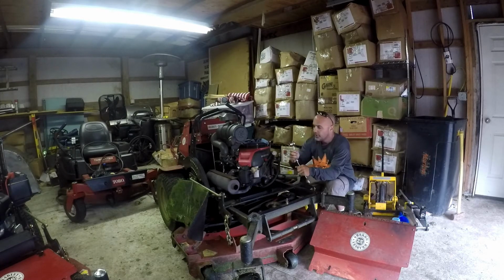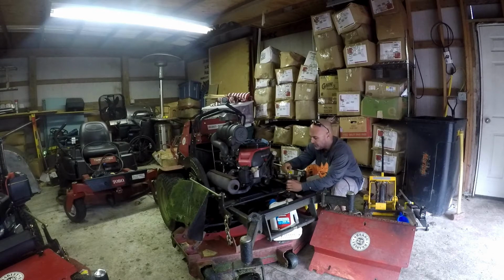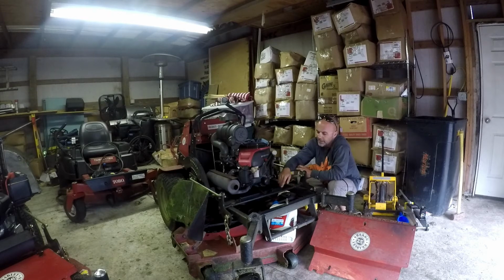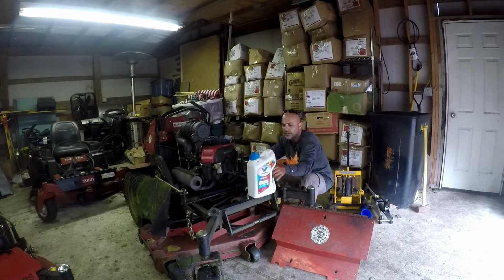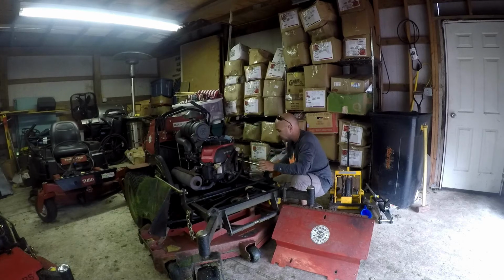How to Change Lawn Mower Oil On the Bradley 52 Stander commercial mower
It's gotta be done , Lets Change the Oil on the Bradley 52 Stander compact mower
Our Mission here at OneLove Lawn llc
We strive to provide the very best Lawn Care, Landscape, and Snow removal
services in Central Ohio.
By offering our clients personalized services and an amazing experience!
Give us a follow on our social platforms

Channels we watch

Product's We use

For Product reviews and or ideas on content

OneLove Lawn llc
Veteran Owned Family Operated
Check our website out to see more of our work